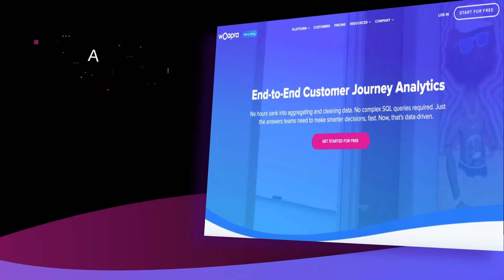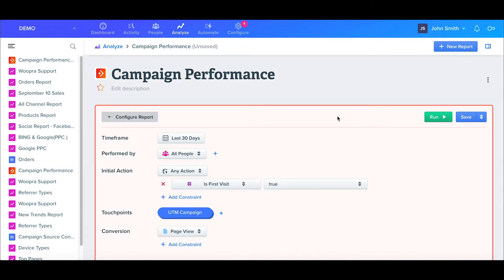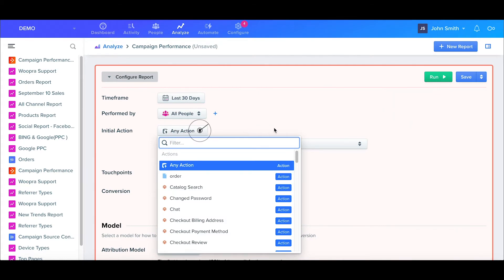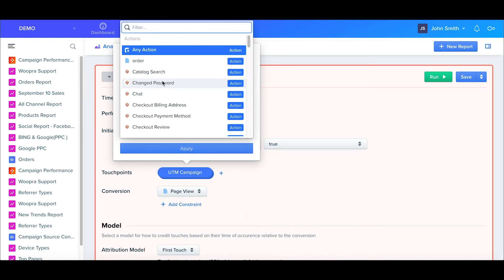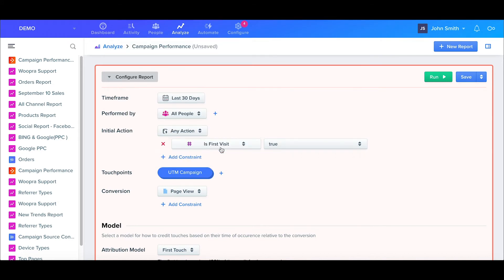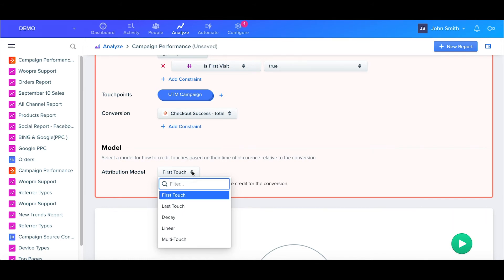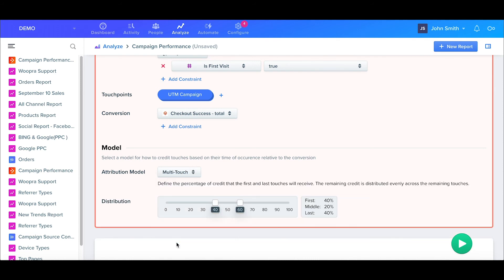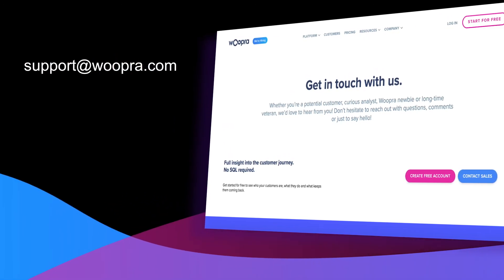Attribution Report Tutorial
Want to find out which marketing campaigns are working the best?

Woopra's Attribution Report allows you to quantify the effectiveness of various touchpoints or campaigns that lead to conversions.